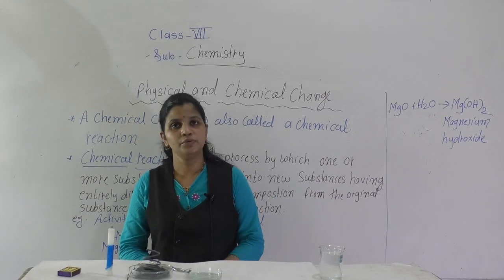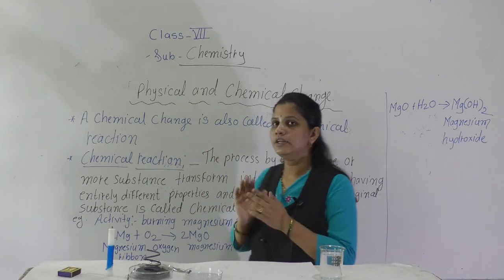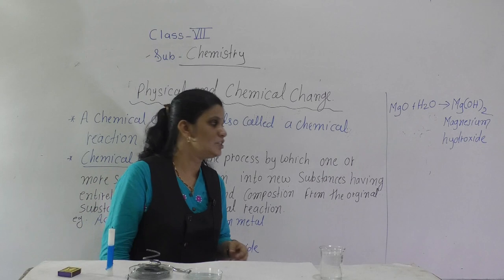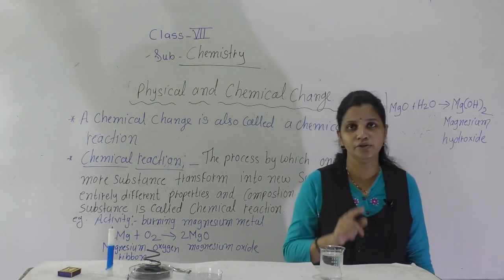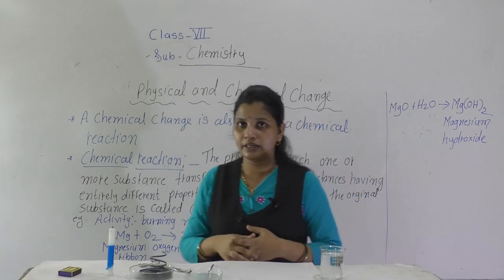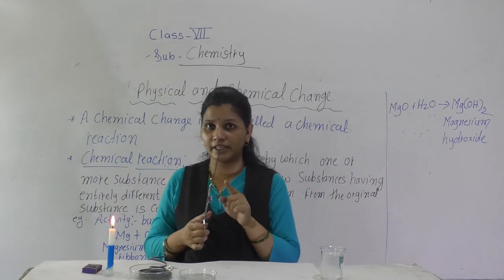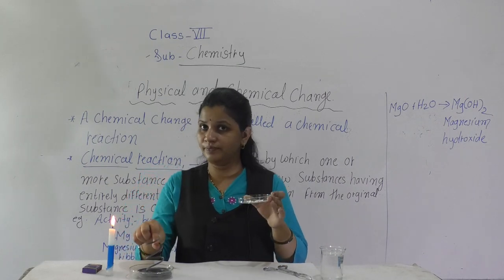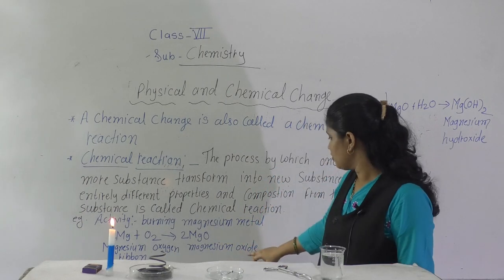CLASS VII PHYSICAL & CHEMICAL CHANGES